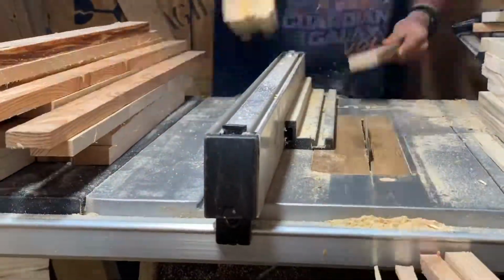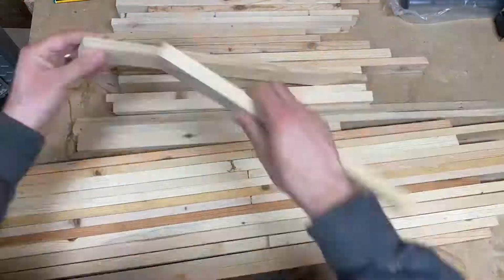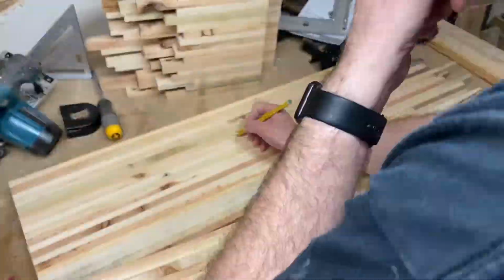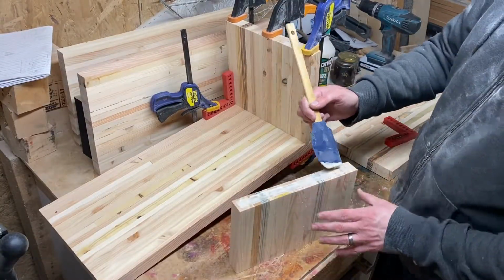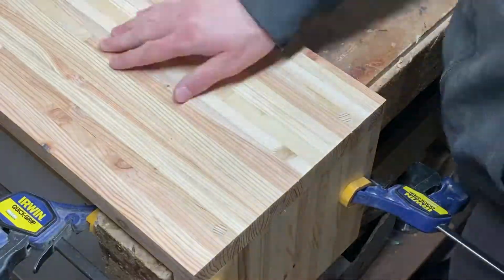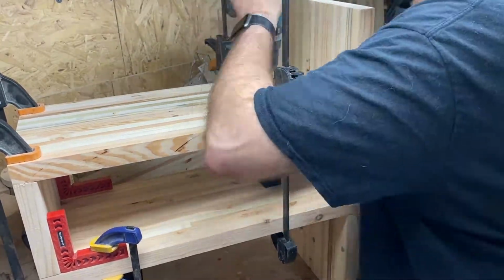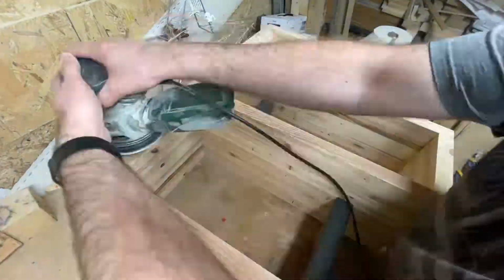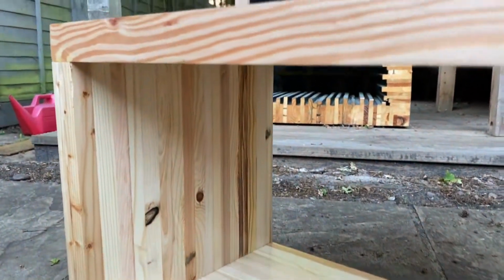Stunning Shoe Rack from Palletwood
shoe rack, pallet wood, wooden shoe rack

Reclaimed Wood Challenge 21 - Shoe Rack
In this video, you will see me use alot of pallet wood to make this stunning shoe rack.